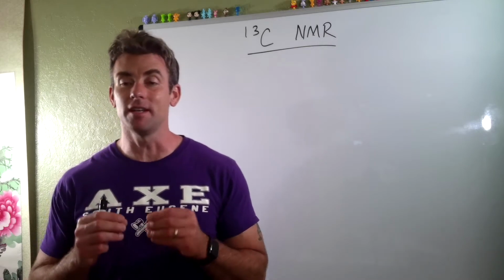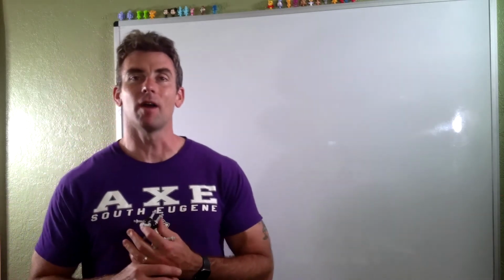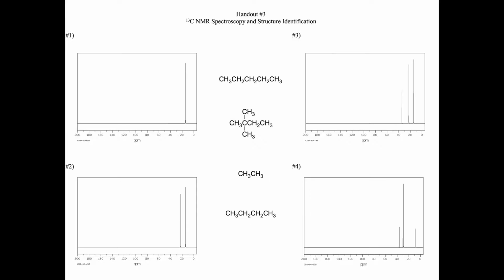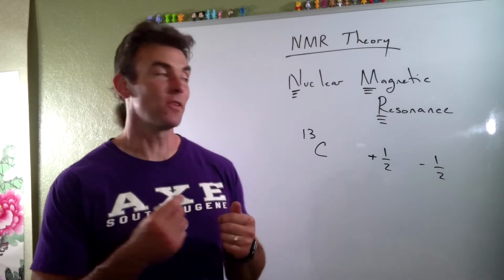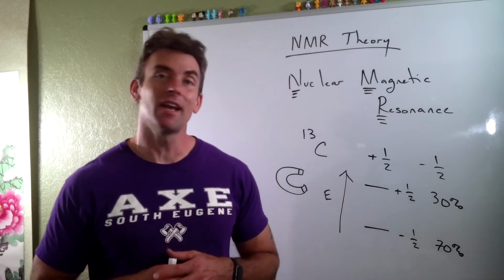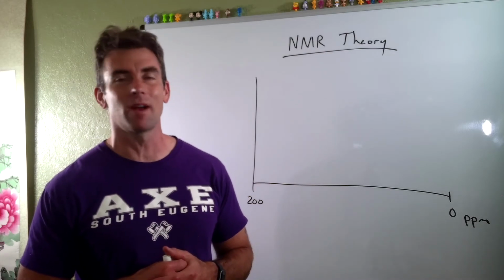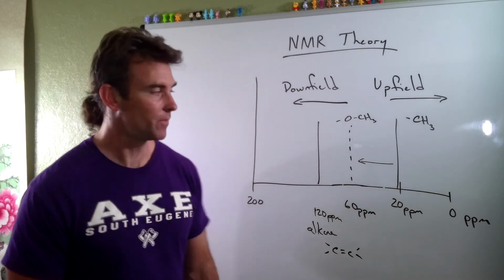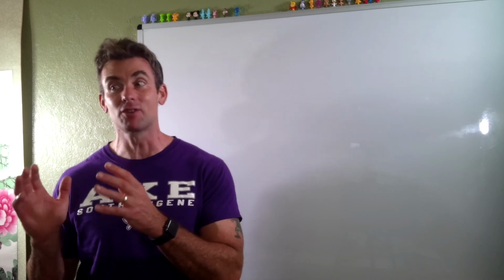C13 NMR Lab Intro Videos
Use this to help with completing your C13 lab activity.